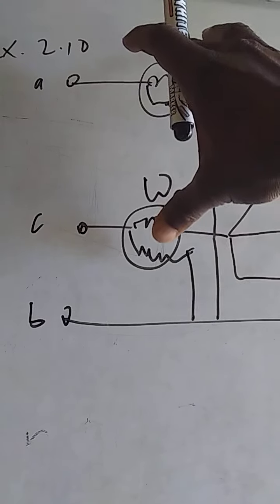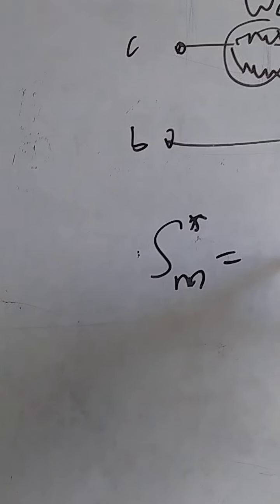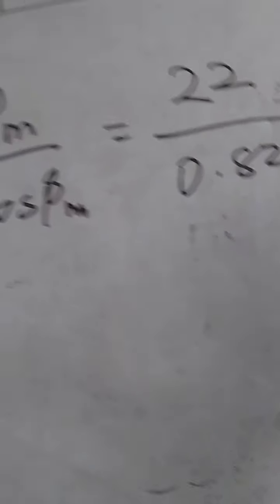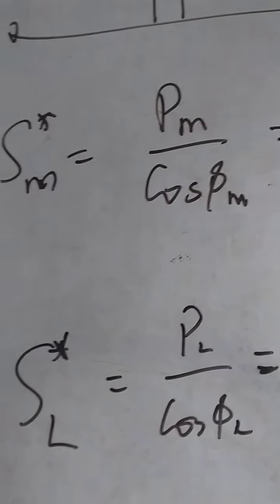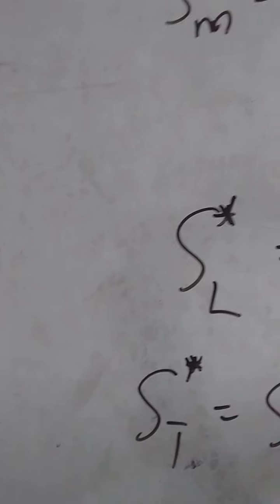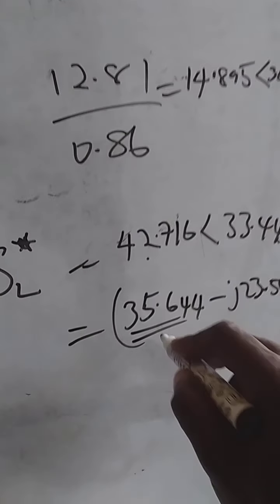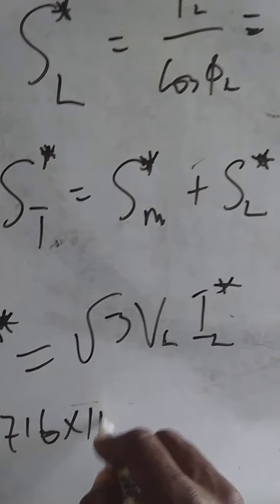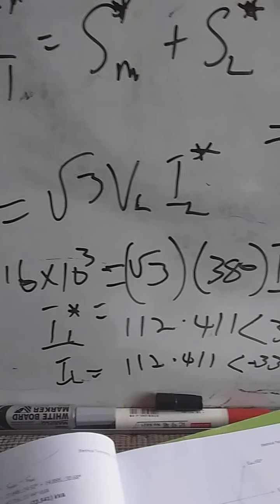Power measurement in three phase systems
Example 2.11.1 Part 2